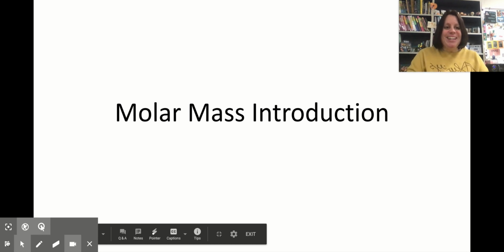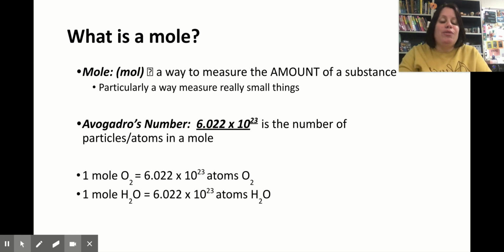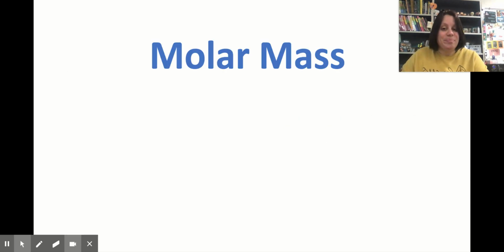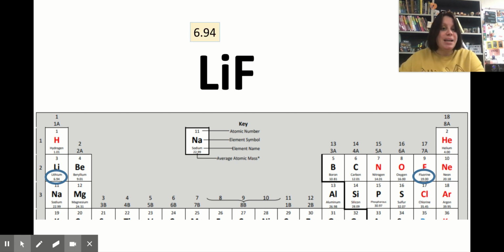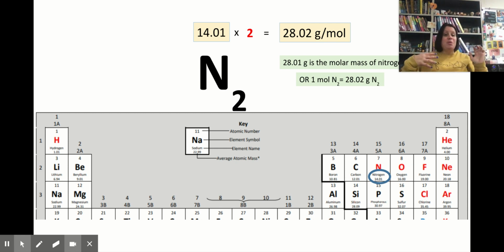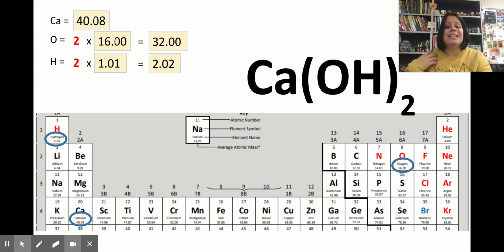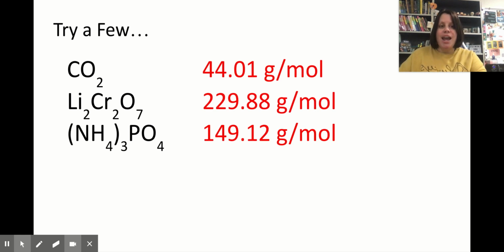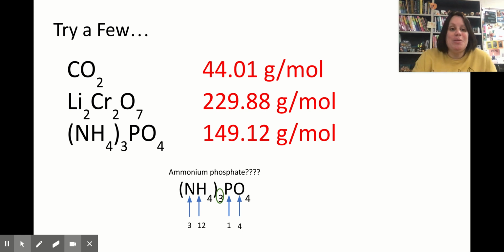Molar Mass Introduction